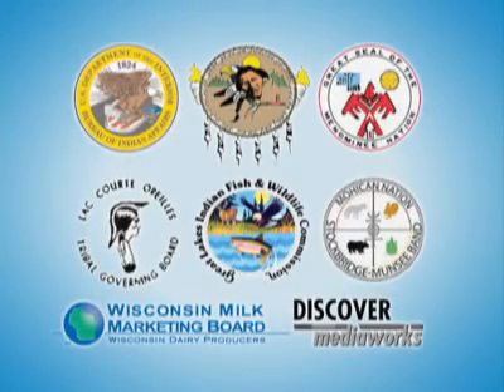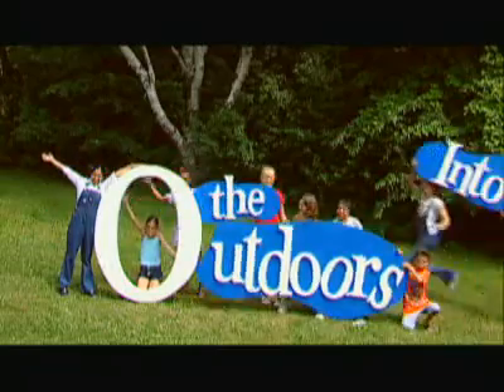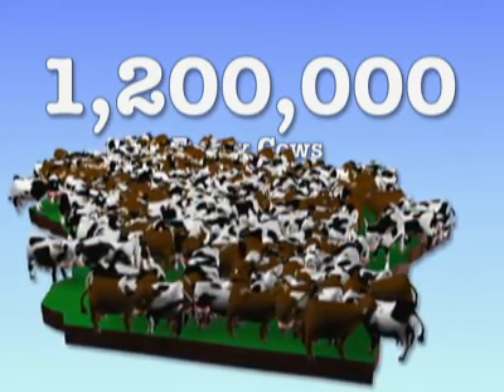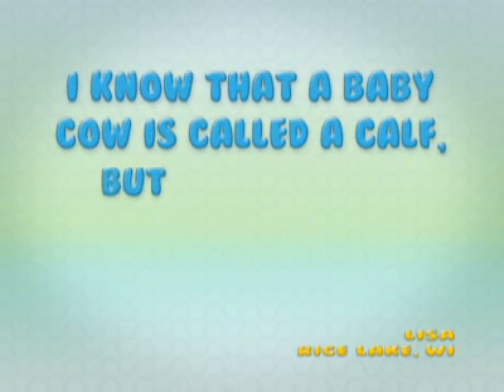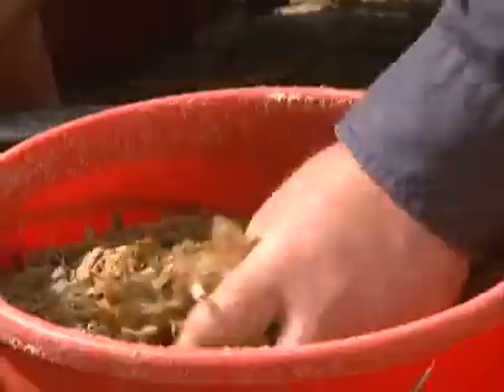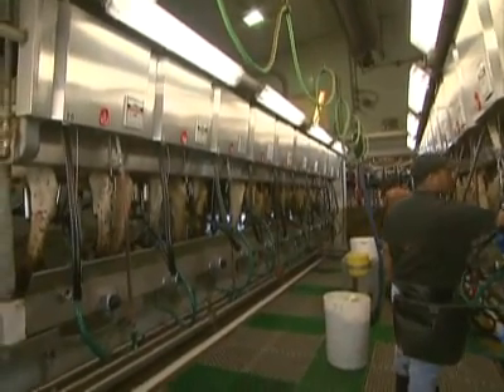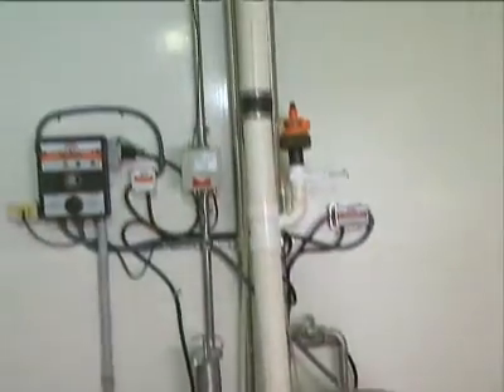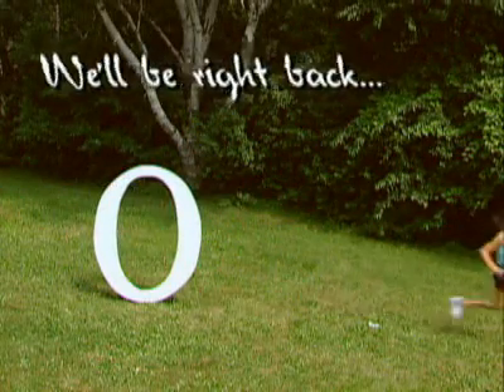Wisconsin Education Network-Into the Outdoors 2/1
Visit WisconsinEducationNetwork.org for free teaching tools, curriculum, video, discussion topics and more!